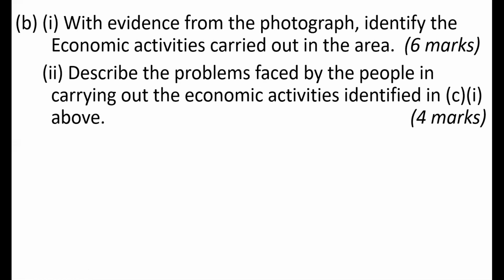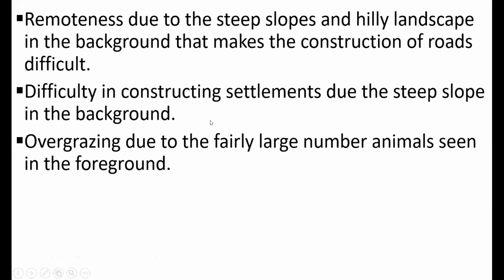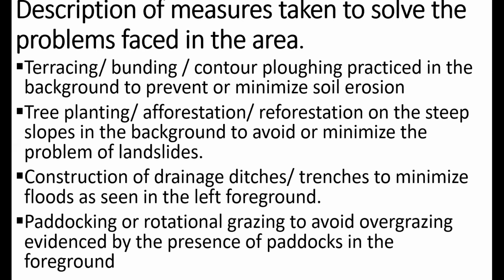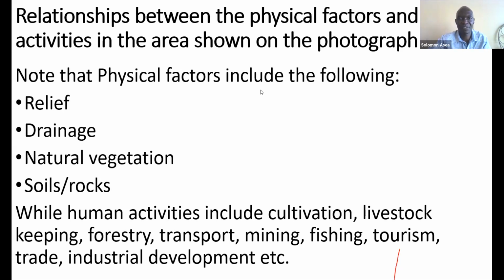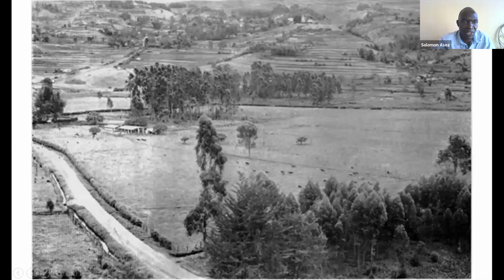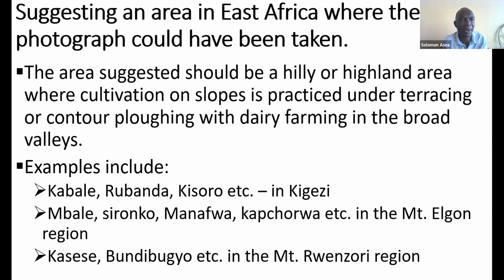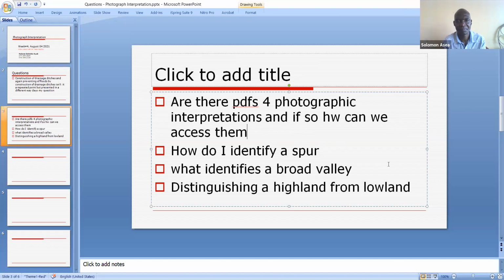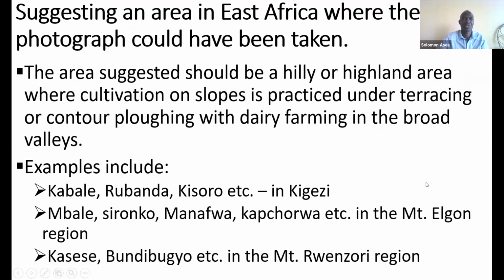A Level Geography Series | Photograph Interpretation - Lesson#4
In this session, Mr. Asea discusses how to identify problems faced by people living an area, and the geographical relationships through photographs.